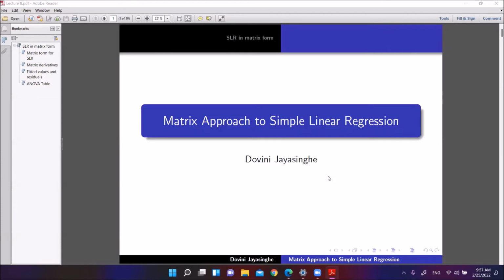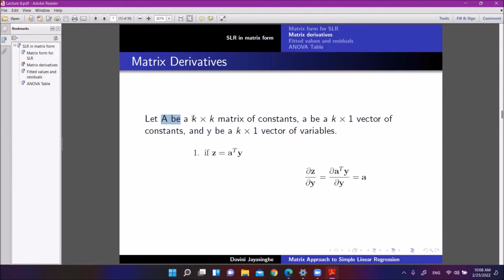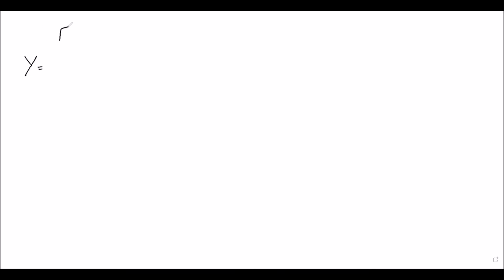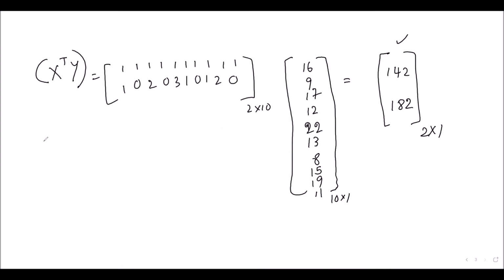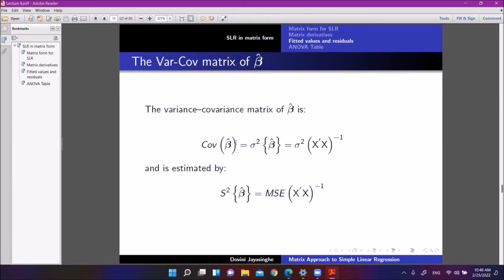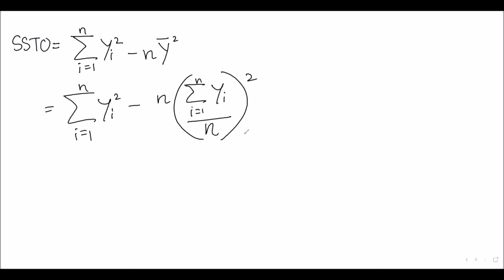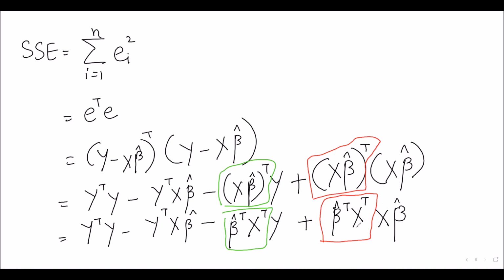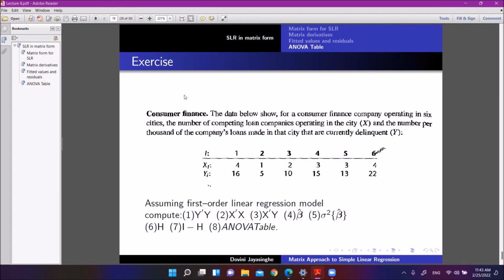AMT 325 2 0 Lecture 8